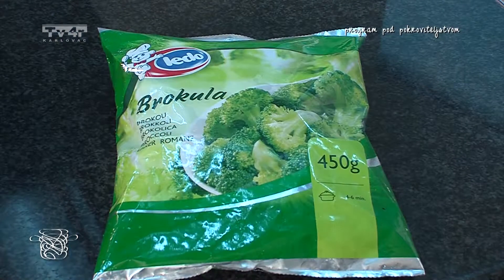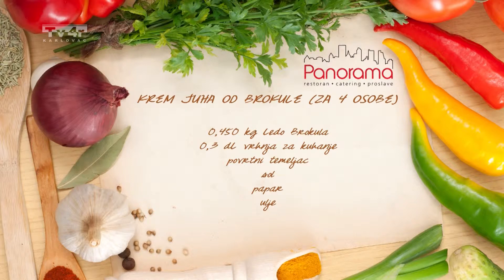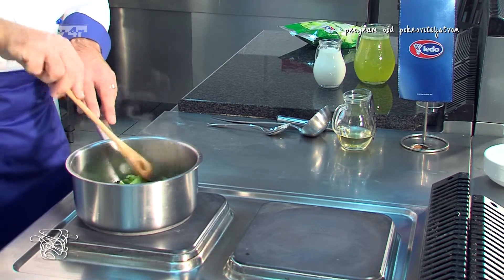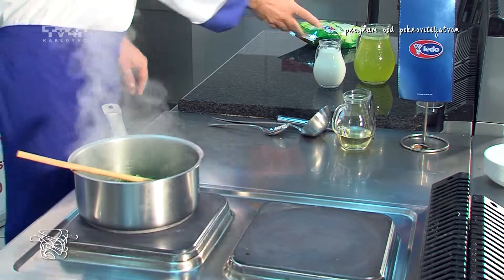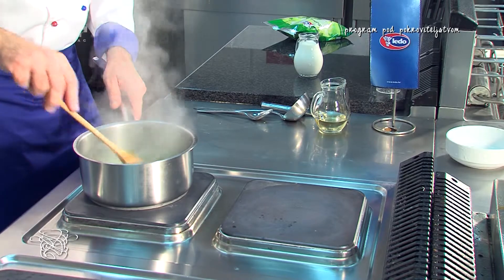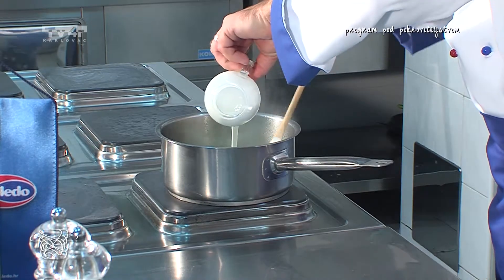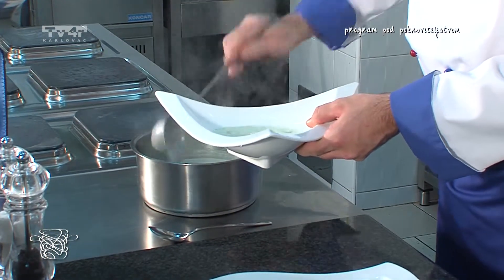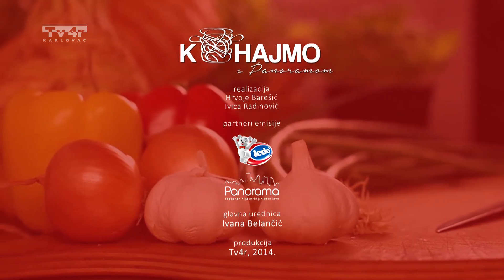Kuhajmo s Panoramom S2E21 Krem juha od brokule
Kuhajmo s Panoramom
S2E21
Krem juha od brokule
Tv4r